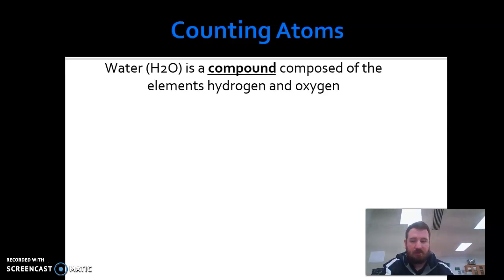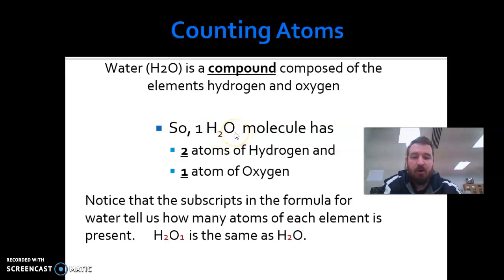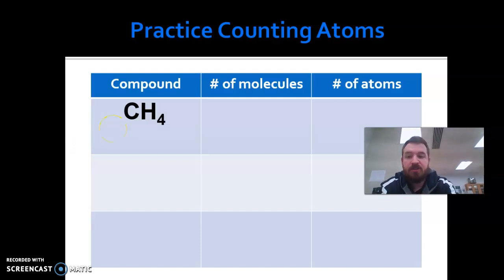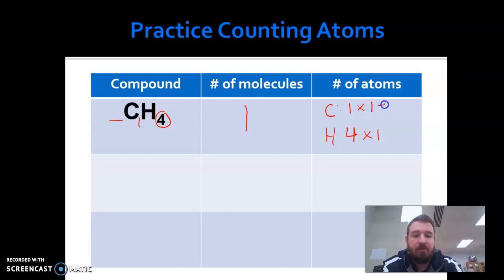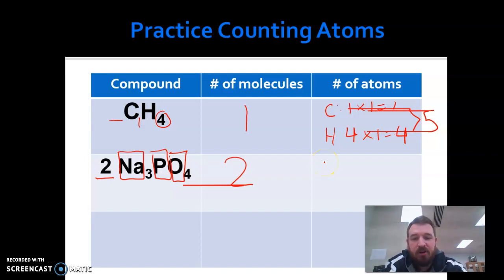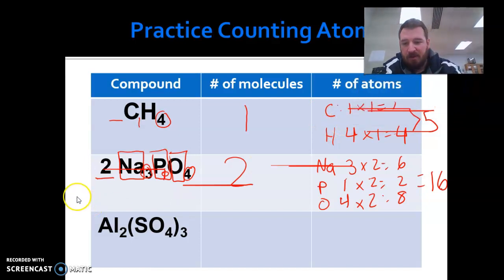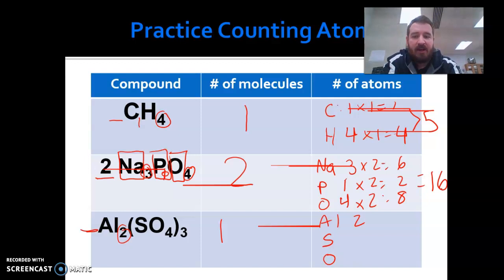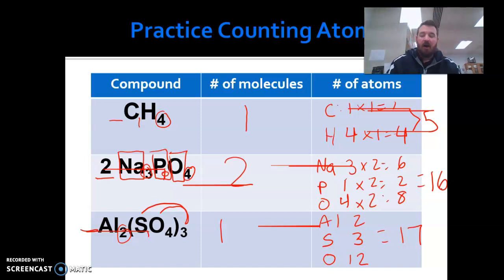Unit 1 Section 1 Part 2 (Counting Atoms)